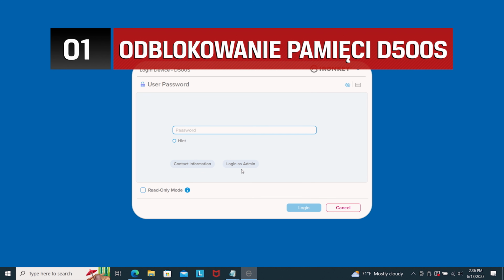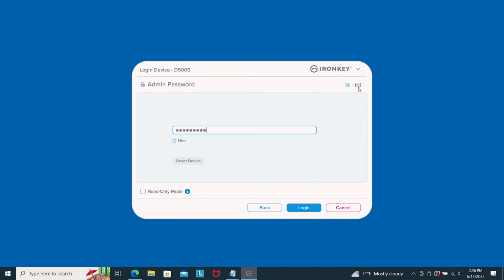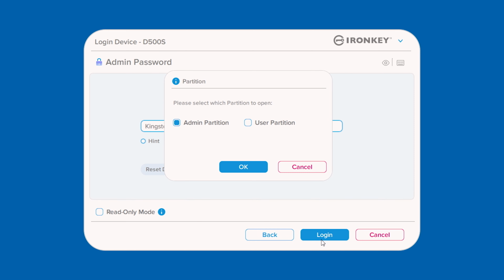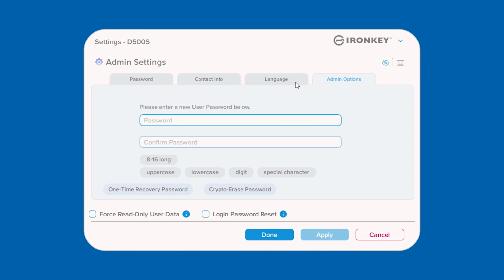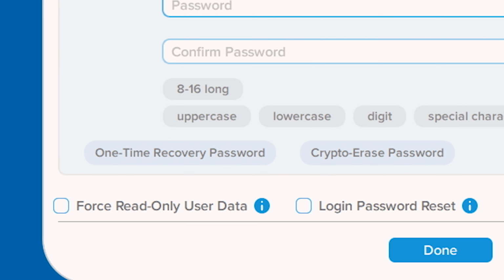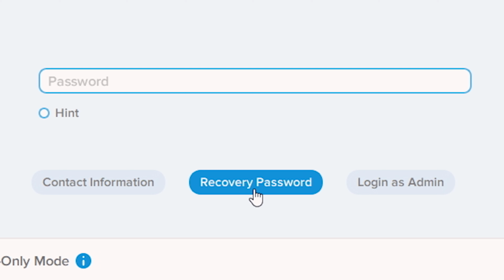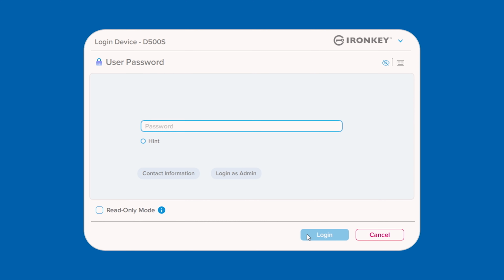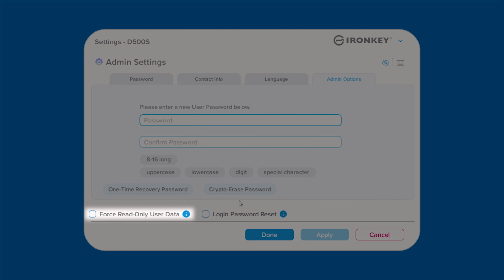Kingston IronKey D500S – przewodnik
Gratulujemy zakupu pamięci Kingston IronKey D500S. Zachęcamy do zapoznania się z filmem zawierającym skróconą instrukcję obsługi, o ile jeszcze Państwo tego nie zrobili.
Po przeprowadzeniu wstępnej konfiguracji pamięci D500S przyjrzyjmy się niektórym z dodatkowych funkcji i opcji menu, aby jak najlepiej wykorzystać możliwości szyfrowanej sprzętowo pamięci USB.
(Należy mieć na uwadze, że pamięć D500S jest obsługiwana w systemach Linux z ograniczonymi funkcjami. Więcej informacji można znaleźć w instrukcji obsługi).

Odblokowanie pamięci
Na początek należy odblokować pamięć D500S na urządzeniu z systemem Windows lub macOS, korzystając z ustawionego wcześniej hasła złożonego lub wyrażenia hasłowego. Jeśli podczas wstępnej konfiguracji pamięci wybrano opcję Tylko użytkownik, należy wprowadzić hasło i kliknąć przycisk Zaloguj. Jeśli włączono hasła administratora i użytkownika, można się zalogować za pomocą Hasła użytkownika lub wybrać „Zaloguj się jako administrator”, aby wprowadzić hasło administratora oraz uzyskać dostęp do wszystkich ustawień i funkcji urządzenia. Należy pamiętać, że można używać funkcji Klawiatura wirtualna, aby zapewnić dodatkową ochronę przed programami rejestrującymi naciśnięcia klawiszy i ekran, a także symbolu „oka”, aby szybko sprawdzić, czy nie ma literówek lub błędów. Korzystając z niezaufanego lub nieznanego komputera, można odblokować pamięć w trybie Tylko do odczytu lub Ochrona zapisu, by zabezpieczyć swoje urządzenie i dane przed zainfekowaniem przez złośliwe oprogramowanie.

Dostęp do plików
Po odblokowaniu pamięci można uzyskać bezpieczny dostęp do przechowywanych plików. Jeśli podczas konfiguracji wybrano dwie partycje, logowanie jako Użytkownik odblokuje jedynie partycję Użytkownika. Logowanie jako Administrator daje opcję odblokowania partycji Użytkownika lub Administratora. Nie można odblokować jednocześnie partycji Użytkownika i Administratora.

IKD500S – ustawienia
Po udanym zalogowaniu i zamontowaniu partycji ikona IronKey będzie widoczna w prawym górnym rogu paska zadań systemu Windows lub w menu macOS, a po ich kliknięciu zostanie wyświetlone menu z dodatkowymi opcjami pamięci. Należy wybrać opcję „Ustawienia D500S”, aby zmienić hasło logowania, informacje kontaktowe, język urządzenia i inne opcje Administratora.
Wszelkie wprowadzone zmiany należy potwierdzić wpisaniem hasła, by zostały zaakceptowane i zastosowane. Aby anulować lub kontynuować wprowadzanie zmian, należy zostawić pole hasła puste i kliknąć przycisk „OK”, aby wrócić do menu ustawień. W karcie Opcji administratora można zresetować Hasło użytkownika, jeśli się go nie pamięta, lub wymusić zmianę hasła następnym razem, gdy użytkownik loguje się z hasłem tymczasowym. W celu ustawienia tymczasowego hasła należy kliknąć pole „Resetowanie hasła logowania”, aby włączyć tę funkcję. Po włączeniu, podczas kolejnego logowania będzie wymagana zmiana aktualnego hasła użytkownika.

Odzyskiwanie hasła
Funkcja jednorazowego hasła odzyskiwania to bardzo przydatna funkcja, którą można włączyć, aby pomóc odzyskać i zresetować hasło użytkownika w przypadku jego zapomnienia. Aby włączyć tę funkcję, należy kliknąć „Jednorazowe hasło odzyskiwania” i wpisać nowe hasło, korzystając z tych samych kryteriów złożoności, które zostały wybrane podczas wstępnej konfiguracji. Aby zapisać zmiany, należy również wpisać hasło Administratora do weryfikacji. W trakcie kolejnej próby logowania Użytkownika pojawi się nowy przycisk „Hasło odzyskiwania”. Po jego wybraniu Użytkownik może wpisać posiadane Hasło odzyskiwania, a następnie utworzyć nowe Hasło użytkownika. Po utworzeniu użytkownik zostanie przeniesiony do ekranu Hasło użytkownika, gdzie pole „Hasło odzyskiwania” już zniknie i należy wpisać nowe hasło. Funkcja Jednorazowego hasła odzyskiwania zostanie wyłączona po 10 nieudanych próbach. Wtedy Administrator będzie musiał zalogować się do pamięci i ponownie włączyć funkcję Hasła odzyskiwania.

Dodatkowe opcje hasła
Pamięć D500S ma unikalną możliwość włączenia hasła kryptowymazywania do ochrony przed przypadkami fizycznego naruszenia bezpieczeństwa. Po włączeniu tej funkcji i odblokowaniu pamięci za pomocą hasła kryptowymazywania cała zawartość i ustawienia zostaną bezpiecznie wymazane, a pamięć otworzy się w trybie fabrycznym z pustą partycją Użytkownika. Włączając funkcję hasła kryptowymazywania należy zachować ostrożność i dowiedzieć się więcej o tej funkcji w Instrukcji użytkownika.
Na koniec, w Opcjach administratora jest funkcja „Wymuś tylko do odczytu”, która pozwala ograniczyć dostęp do zapisu dla Użytkownika. Po włączeniu stanowi stałą zmianę ustawień, aż do wyłączenia jej przez Administratora.

Mamy nadzieję, że ten przewodnik pomógł w pełni wykorzystać wszystkie możliwości pamięci D500S! Więcej informacji oraz wskazówki na temat rozwiązywania problemów można zaleźć na stronie support.kingston.com.